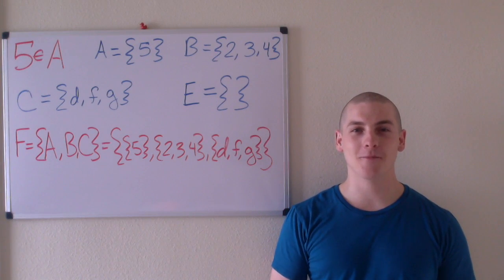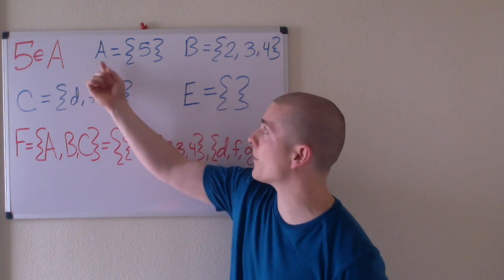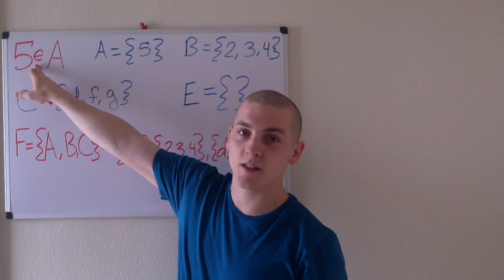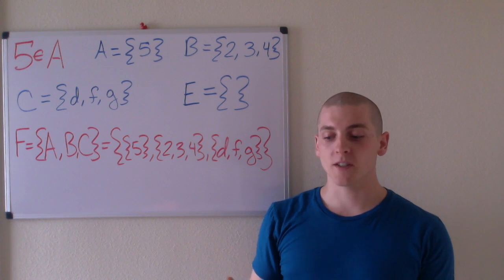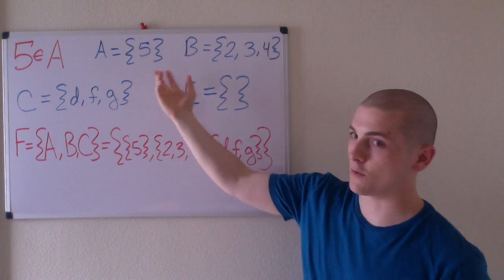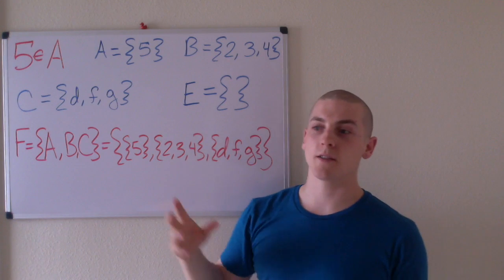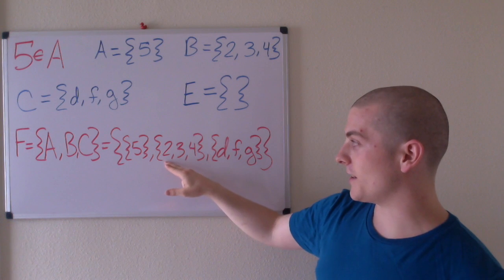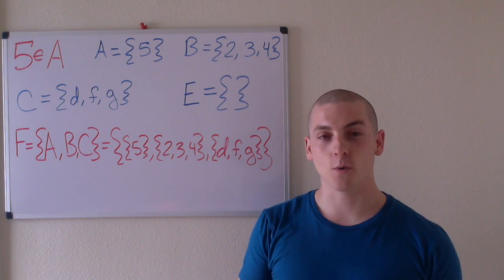Maths for Programmers: Sets (What Is A Set?)